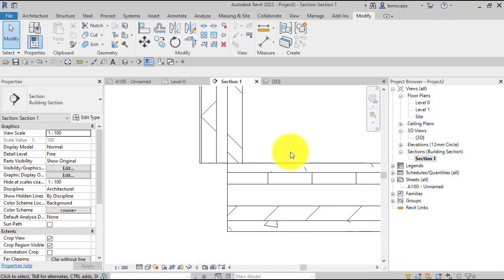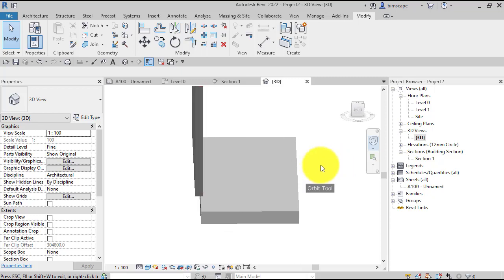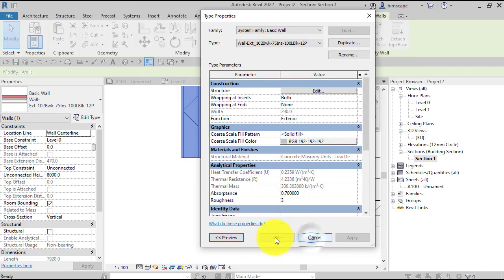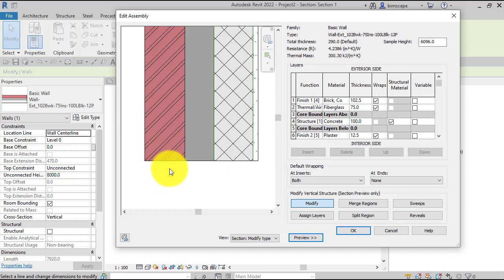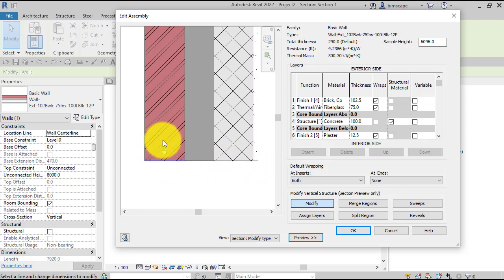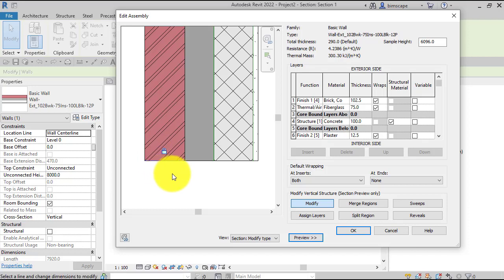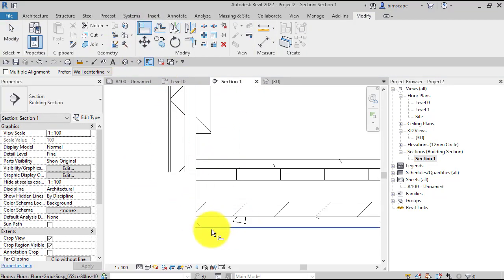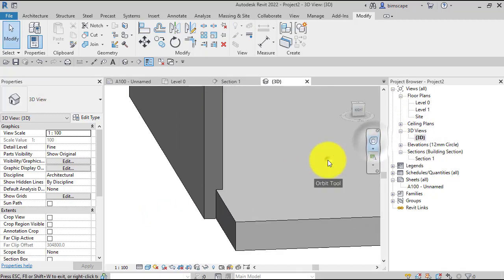Autodesk Revit: Extending Wall Layers